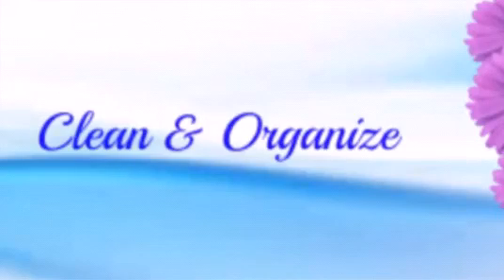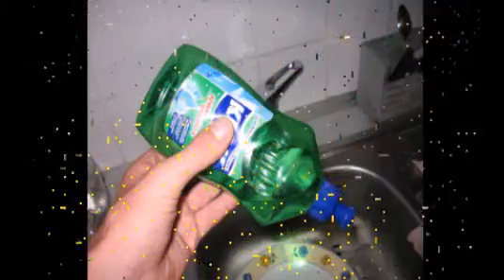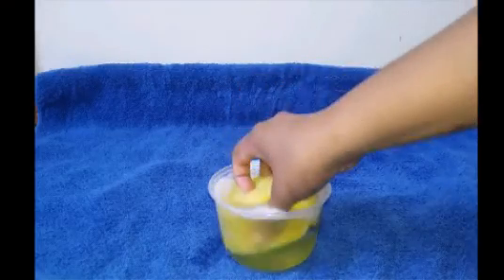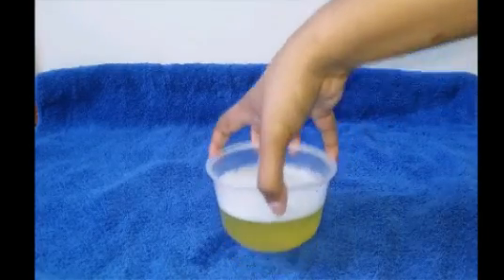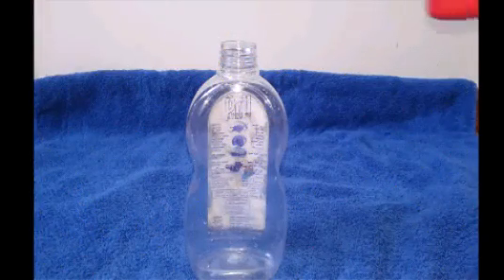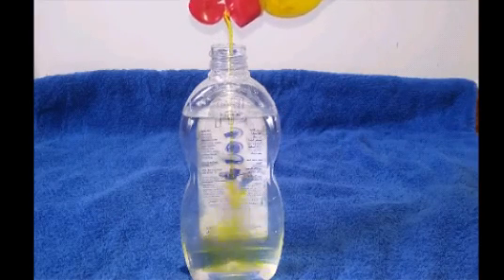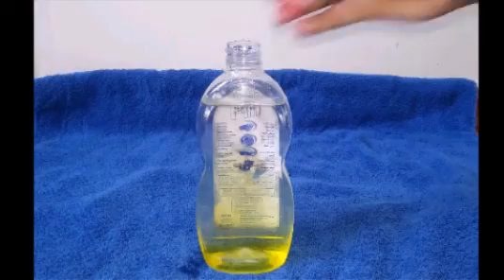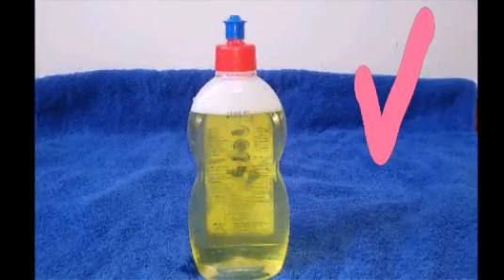How to efficiently use dish washing liquid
This video shows you how to use dish washing liquid efficiently and also to save money.